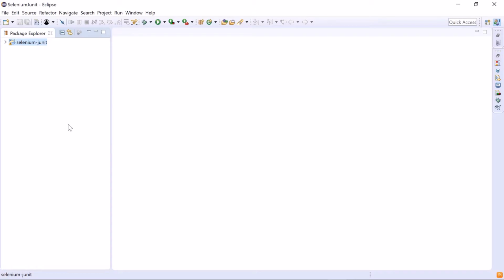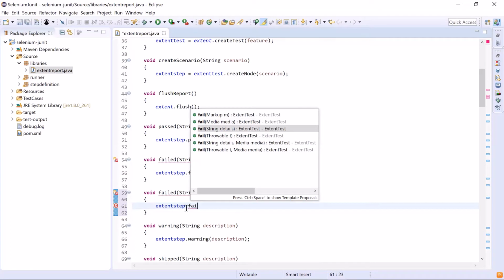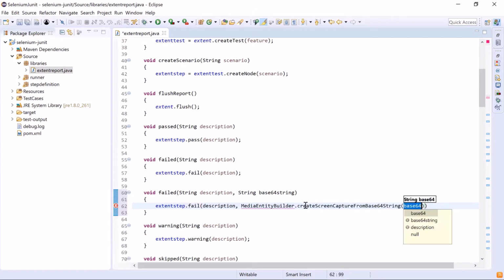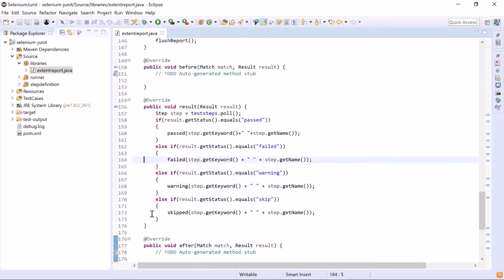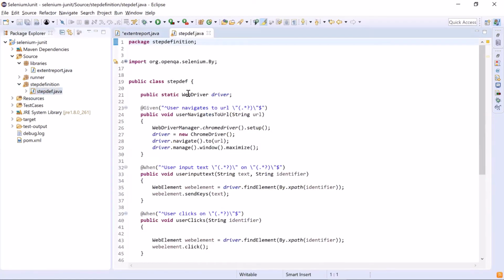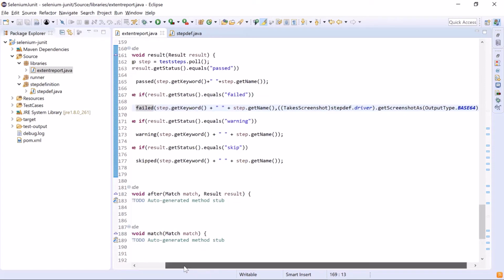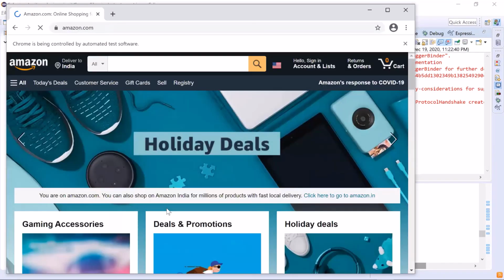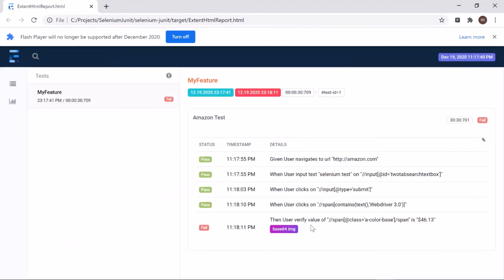Selenium with Java | Extent Report | Part 2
In this video , we are gonna see that how to log failed test in extent report, also will see that how can we attach screenshot as well with the failed step.

To log test step with screenshot in extent report we can use below fail method of extent report.

extentstep.fail(description, MediaEntityBuilder.createScreenCaptureFromBase64String(base64string).build());

Which takes first argument as step details and the other one takes the Media object created using MediaEntityBuilder.

To capture the screenshot, we can use below selenium method.
((TakesScreenshot)driver).getScreenshotAs(OutputType.BASE64))

Run your tests. You will see the attached screenshot in form of base64 string in extent report generated at provided location.